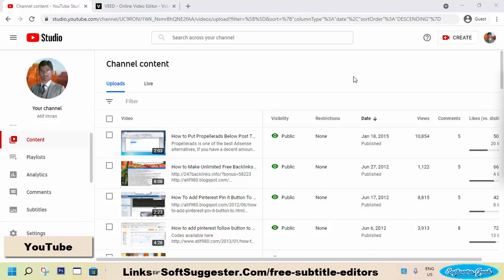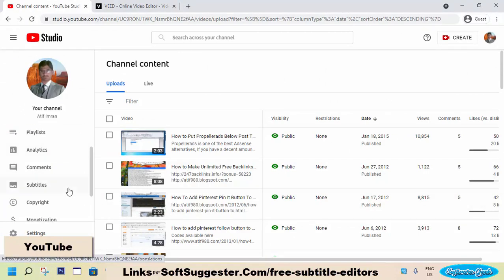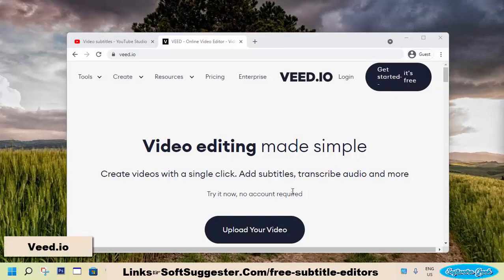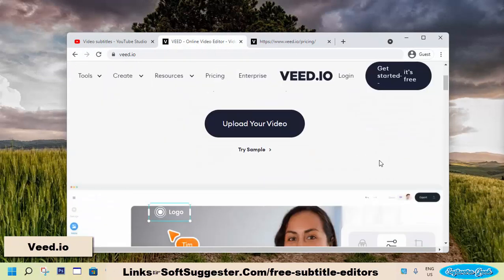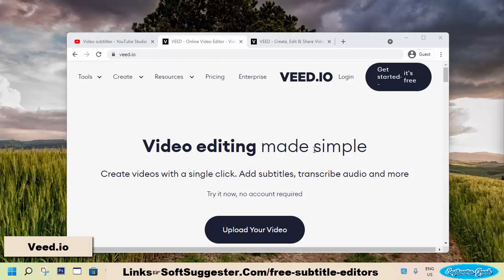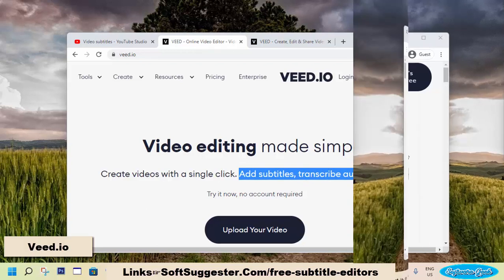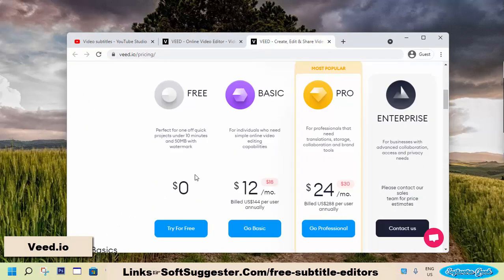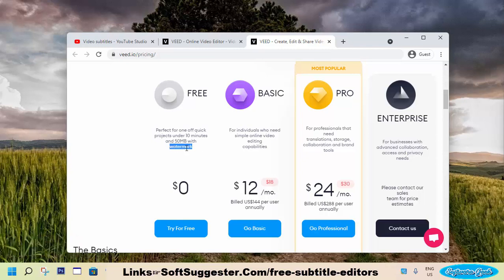5 Free Best Software To Add Subtitles To Videos✪Best Subtitle Software For Windows 11, 10, 8, 7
Today We are going to share 5 free and best software to add subtitles to videos.
Subtitle creators to create, add, edit and sync subtitles added to this list support three most popular operating systems Windows, macOS and Linux.
Team Soft Suggester hopes this list of best and free applications to create, edit and subtitles has been informative and useful to you.
Do share in the comment section, if you know or have used any other worth sharing subtitle creation software.
The comment section can also be used for questions, suggestions and feedback.